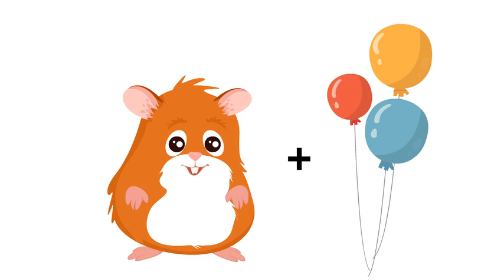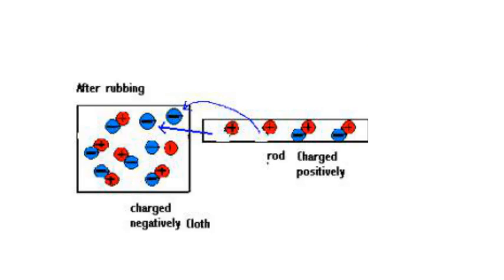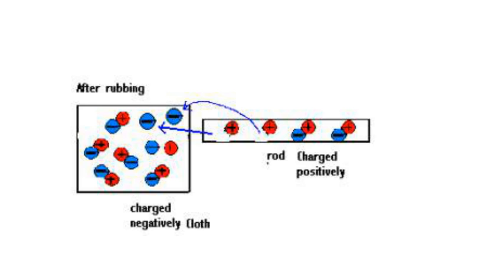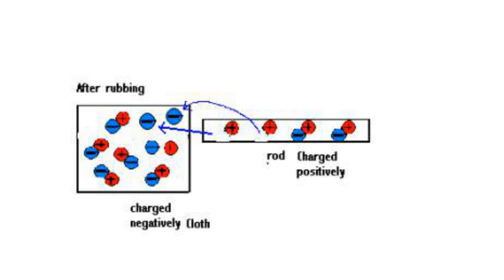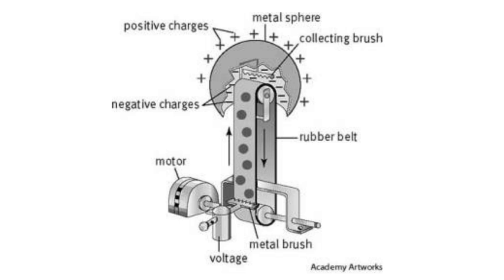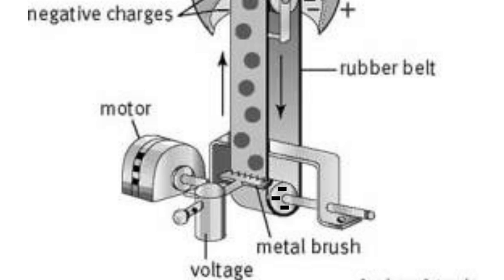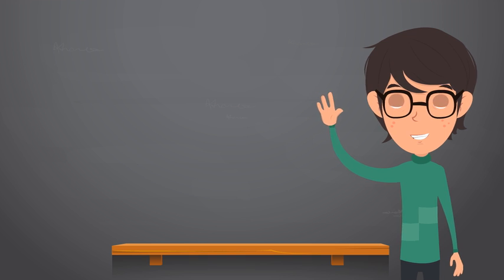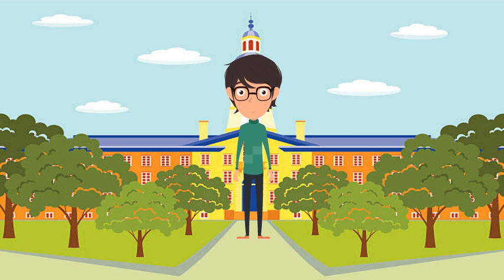Van De Graff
General Physics II / Physics 106 - BYU - WS2020 - Student Made Videos. Author Name: Allison Stone